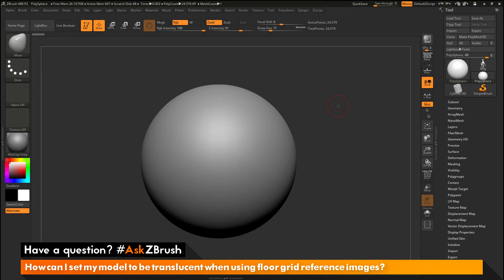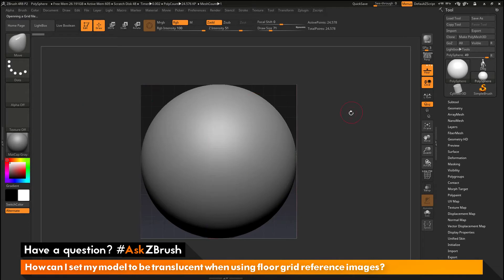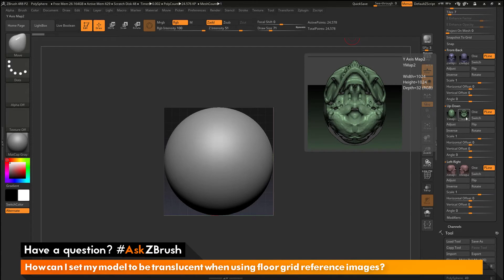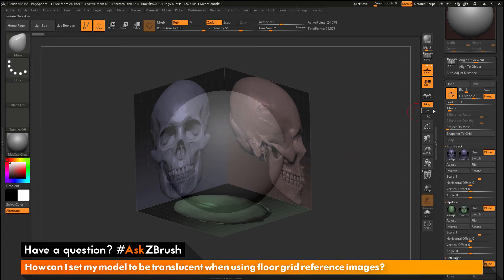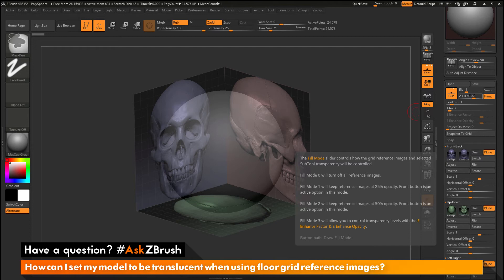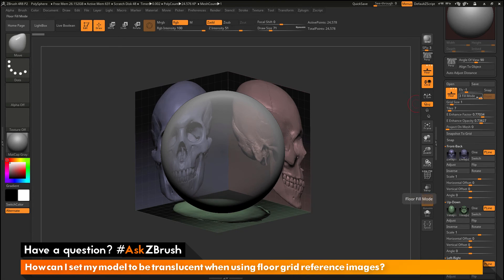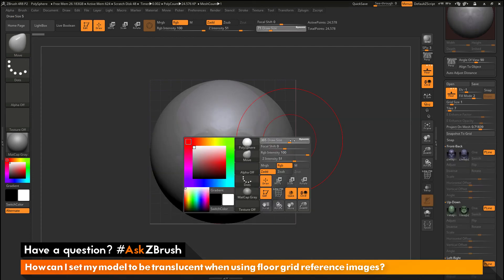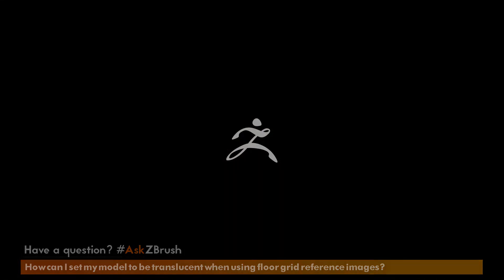AskZBrush: “How can I set my model to be translucent when using floor grid reference images?”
Video covers the options that can be set for controlling the floor grid reference images. The floor grid reference images can be set to turn the current model translucent, or even project reference images directly on the model.